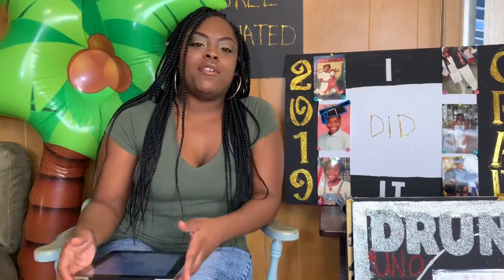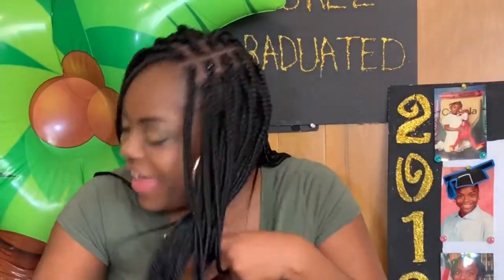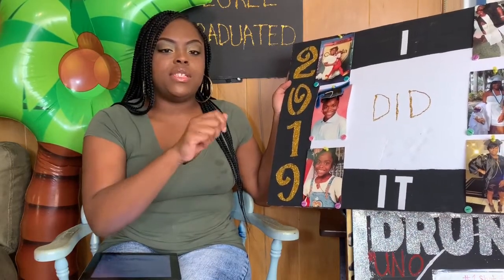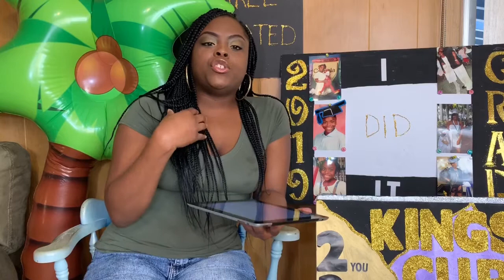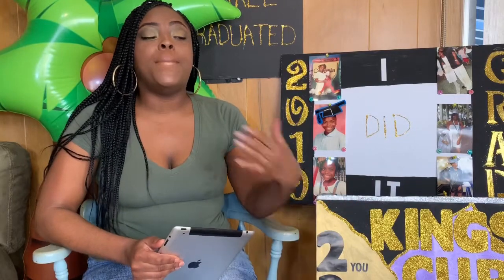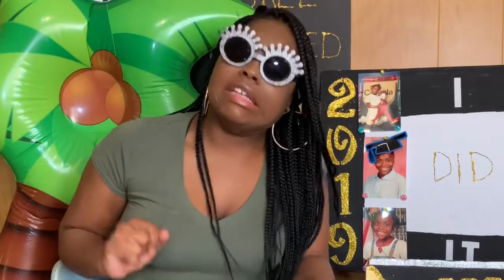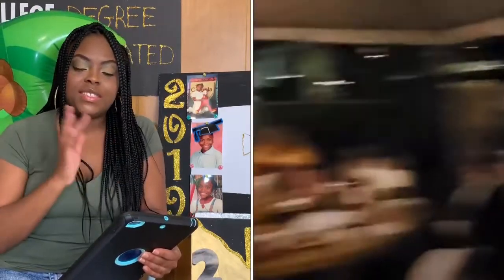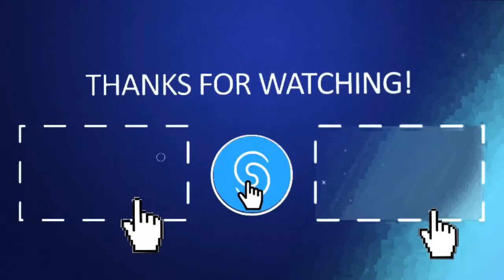PLANNING A GRADUATION PARTY | BEST ADVICE for GRAD PARTY games, food and cost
FOLLOW ME & Yass Miss & Kelsie

⭐️⭐️LIKE CRAFTS ??? Checkout my Pinterest ⭐️⭐️
PINTEREST: LOLA SAFE ..👉🏽go to board 👉🏽LOLA CRAFTS

BUSINESS & COLLABORATION  👋🏾👇🏾

DID YOU ENJOY THIS VIDEO ⁉️DO YOU LIKE ADVICE VIDEOS ⁉️😍👇🏾

I POST MOSTLY ON [SUNDAYS] or [MONDAYS] 1 VIDEO FOR EVERY WEEK👍🏻😎

BUT IF IM LATE ON A VIDEO PLEASE TRY TO UNDERSTAND 🙏🏽 I WILL DO MY BEST TO POST ON TIME BECAUSE YOUR SUBSCRIPTION AND
LOYALTY IS IMPORTANT TO ME

CREDIT LINKS🛑

✍🏼IM GIVING CREDIT TO THE SOUND EFFECTS LINKS ❗️AND BACK GROUND MUSIC THESE   and the INTRO AND OUTRO EFFECTS ARE NOT MINE , HERE ARE THEIR links! 👇🏾